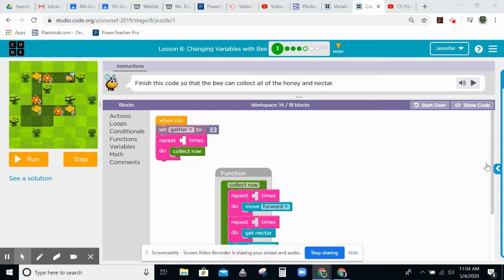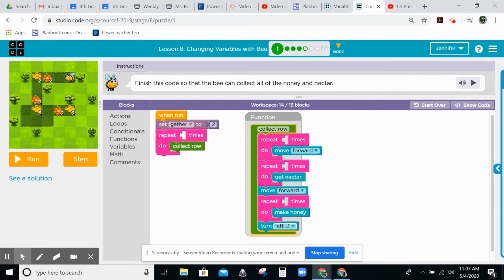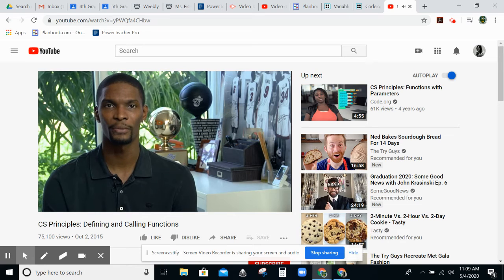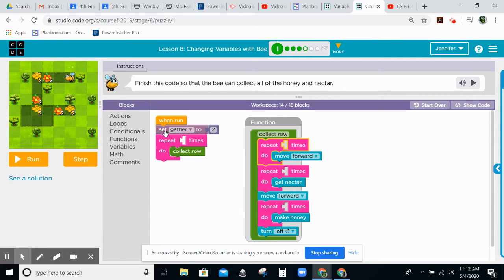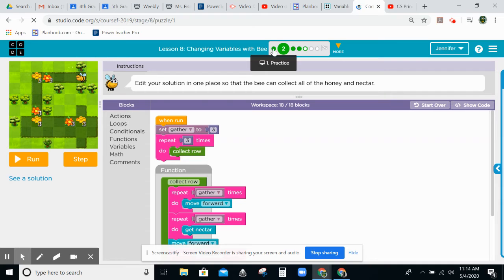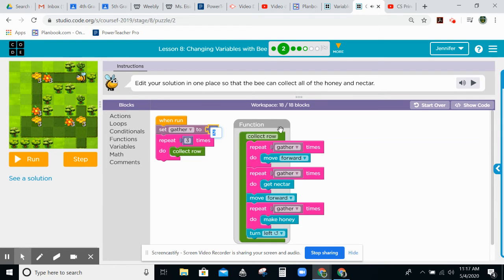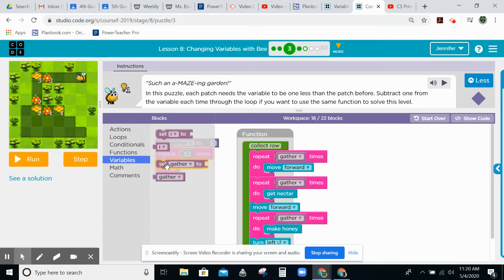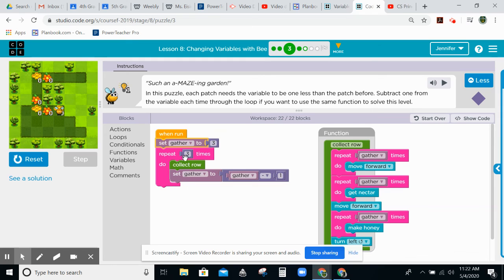Variables and Functions on Code.org